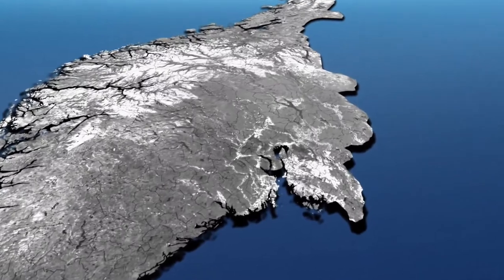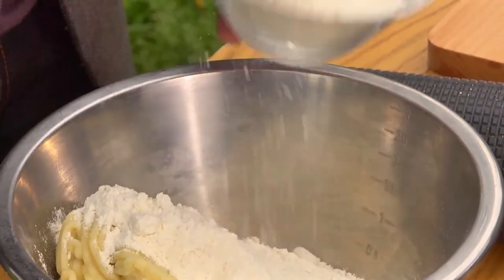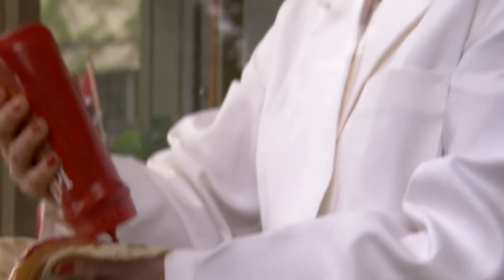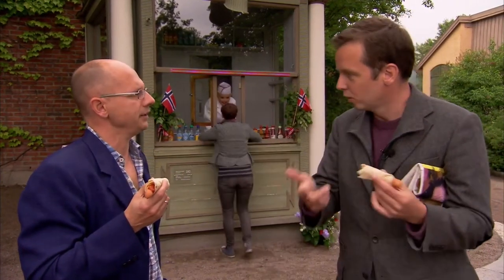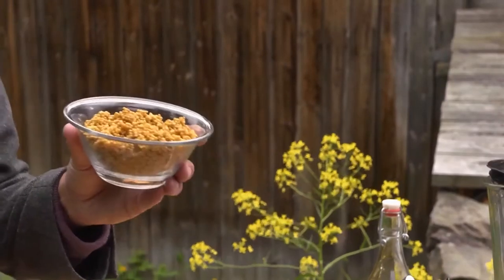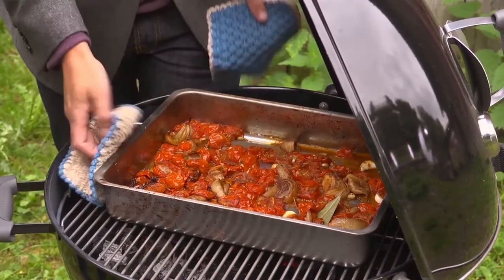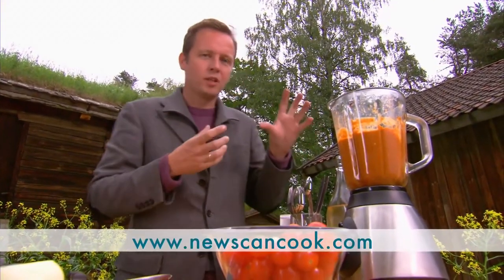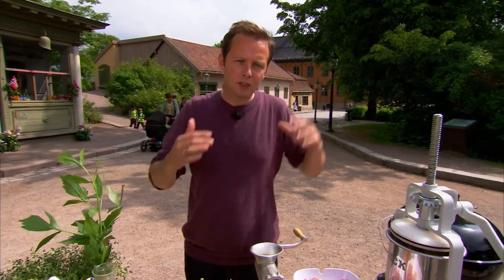New Scandinavian Cooking - Popular Sausage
Sausages serves a special function in Norway, both as an everyday meal and as food for festivities, so there is a lot of culture and history in a well-made sausage. Season 9 Episode 2